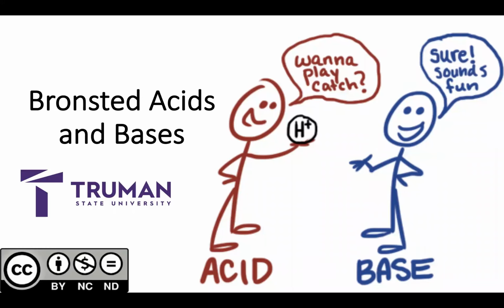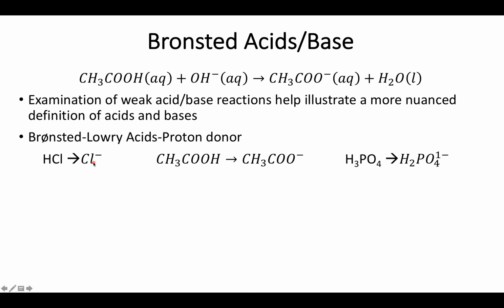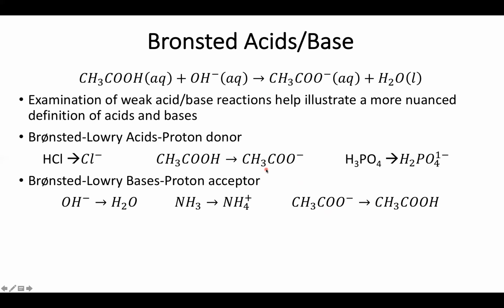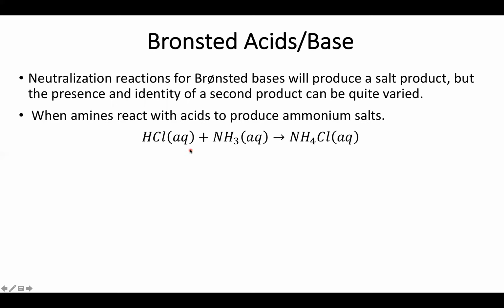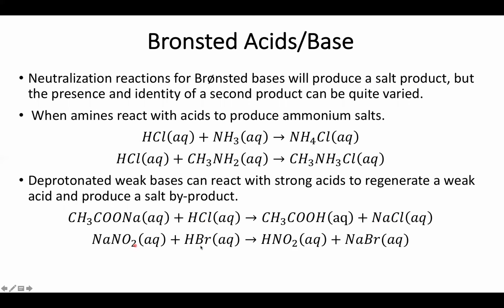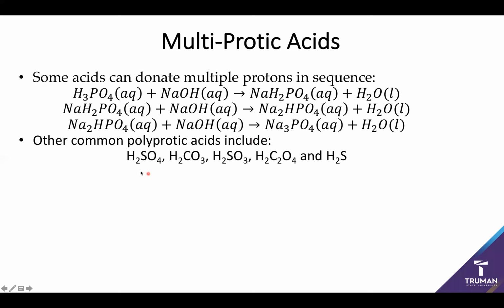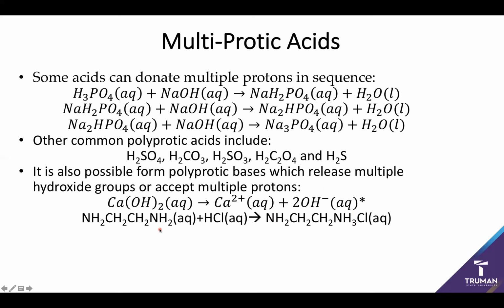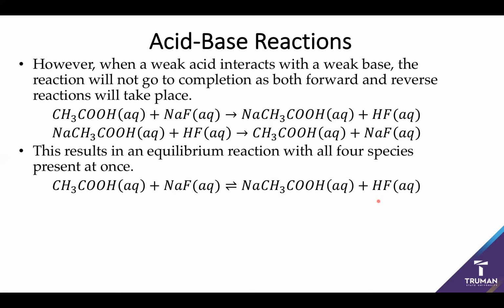7.12-Bronsted Acids and Bases